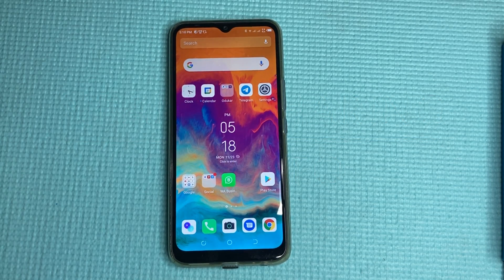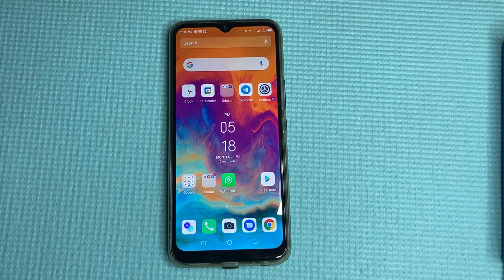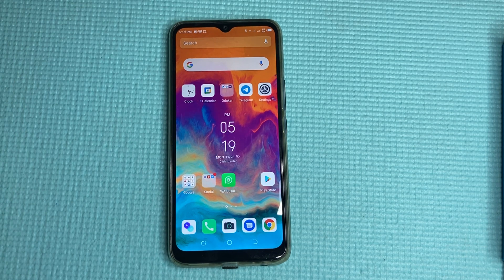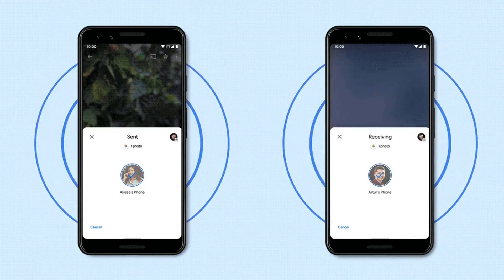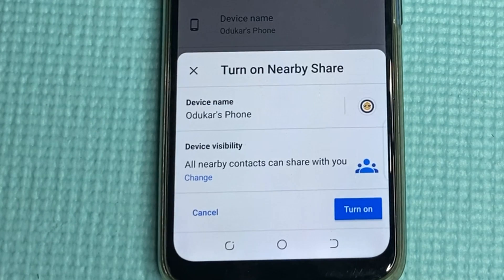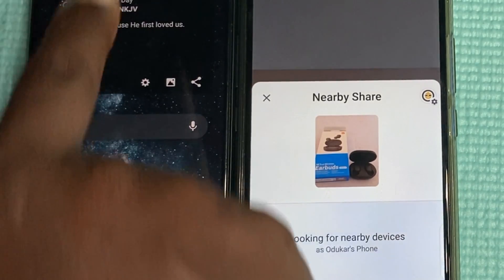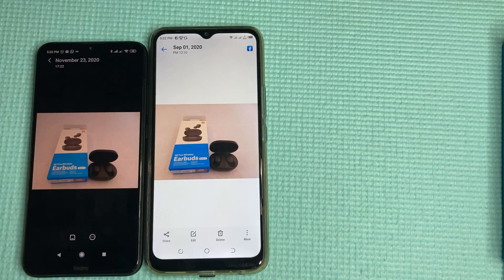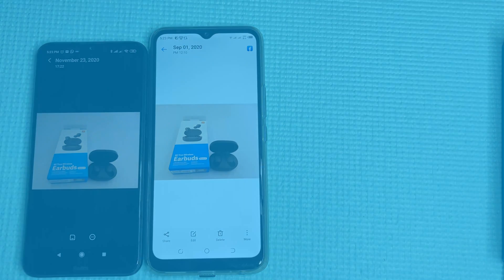Share files between two Android phones using Nearby share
Nearby share is now available on all modern Android smartphones and it allows you to share files with people around you without an internet connection.